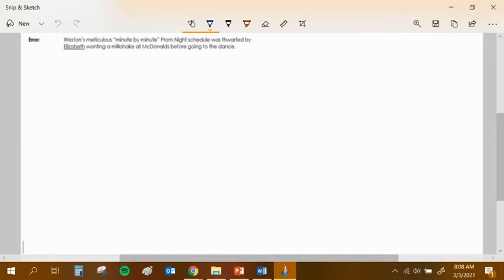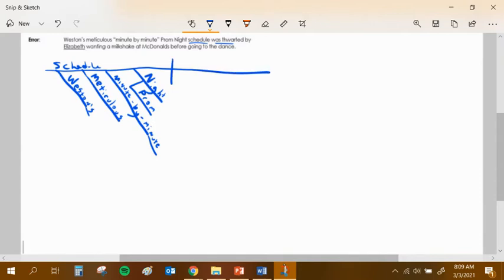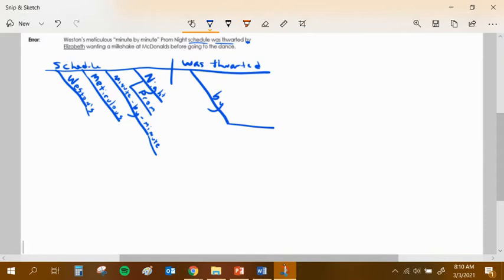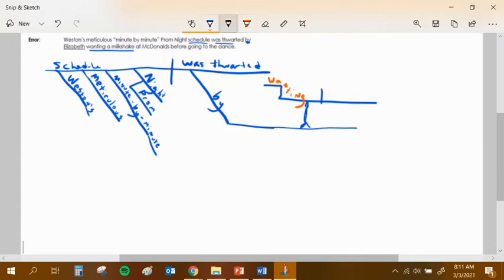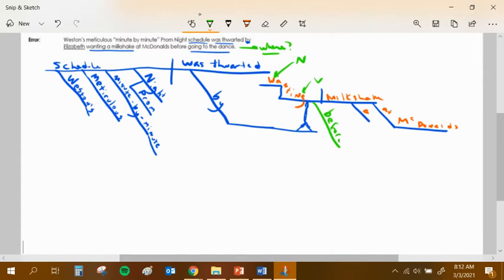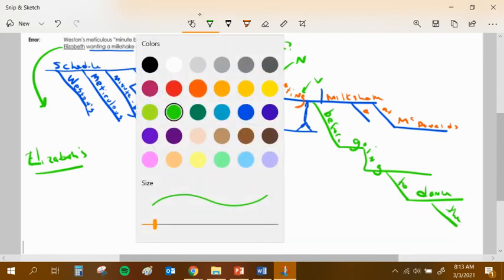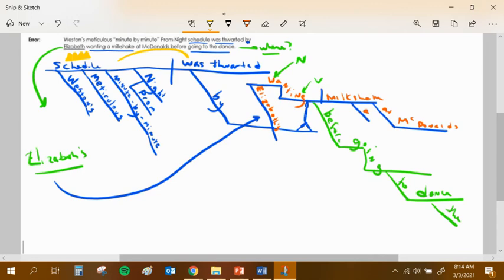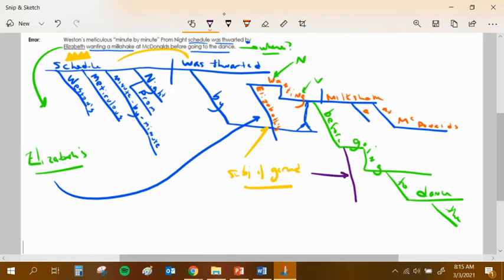Repairing_Dangling_Gerund_Part#2B